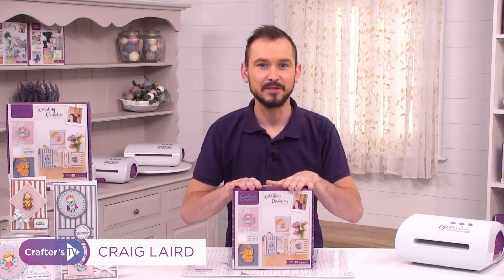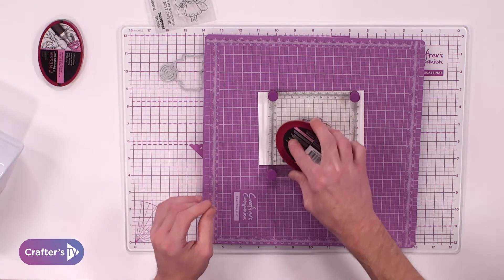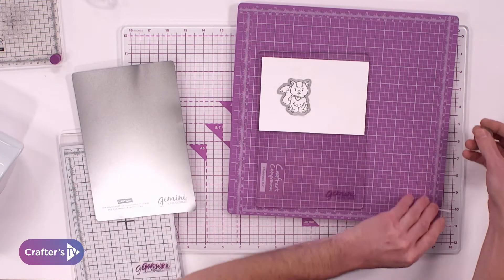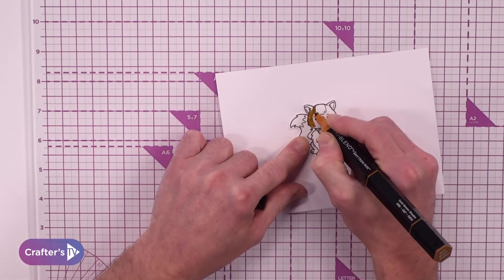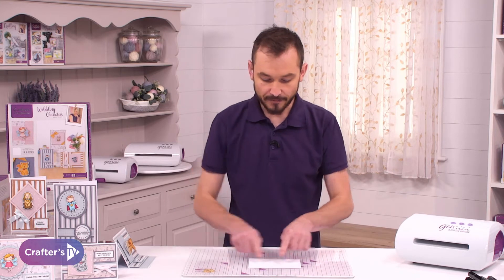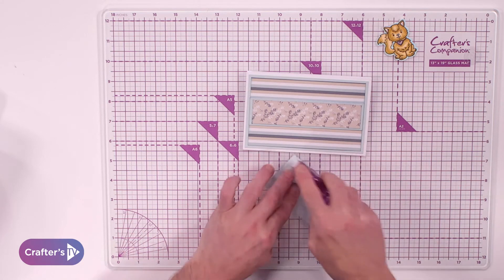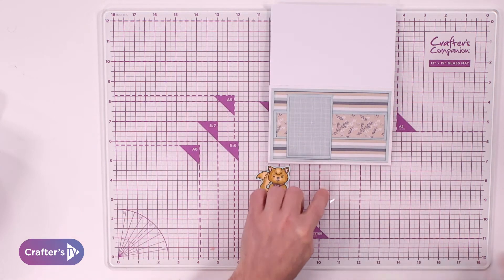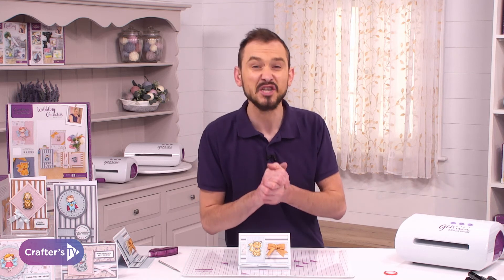Monthly Craft Kit #40 Wobbling Characters | Demo 1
Want to see what's included in our Monthly Craft Kit #40? Follow Craig Laird in this video for an in depth look at everything you will receive in this fabulous kit! Our Craft Kits are perfect for those of you who would like to experiment with a new technique, and discover a whole world of depth and dimension. If you want to see even more inspiration why not join our Monthly Craft Group on Facebook here 👉🏻